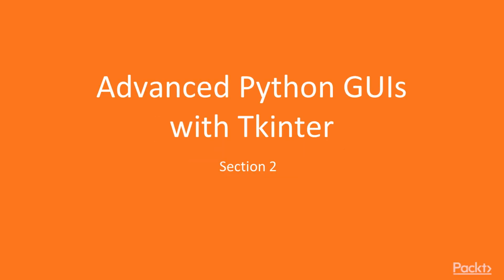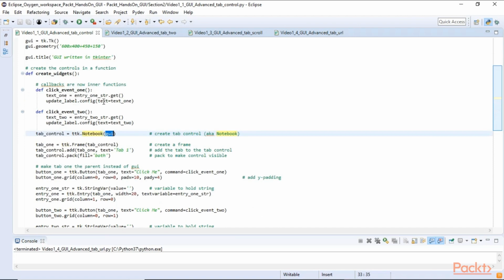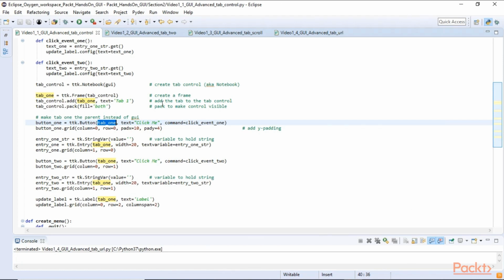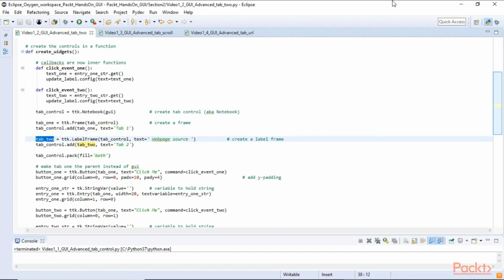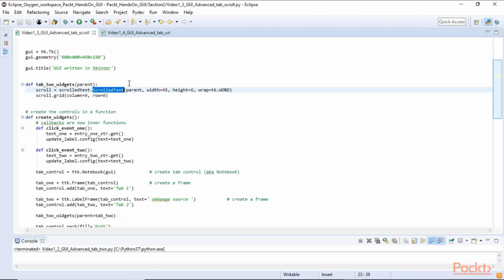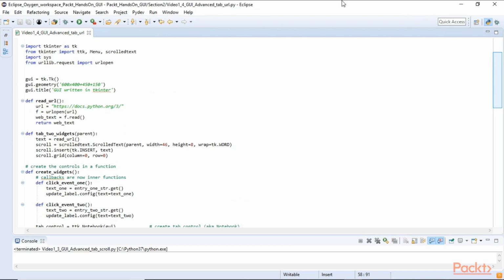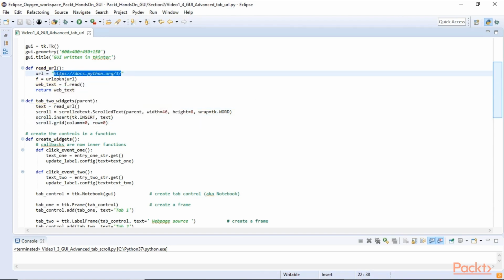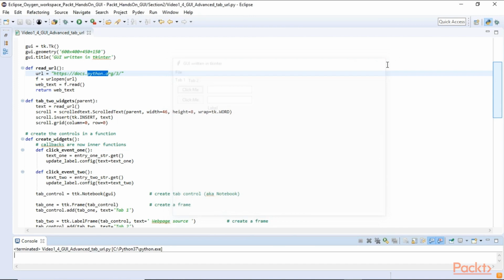Hands-On Python 3.x GUI Programming: Organizing the GUI with Tab Controls|packtpub.com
This video tutorial has been taken from Hands-On Python 3.x GUI Programming. You can learn more and buy the full video course